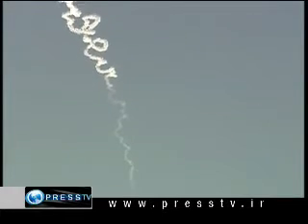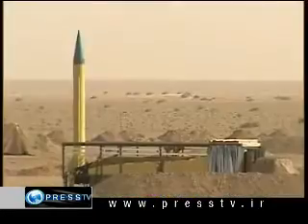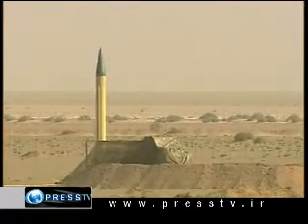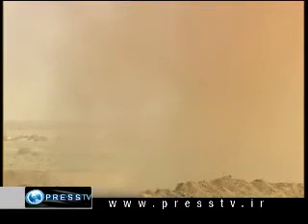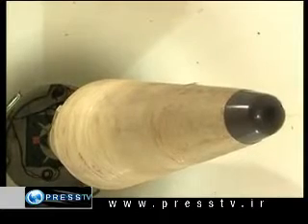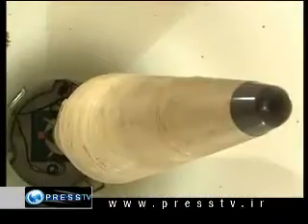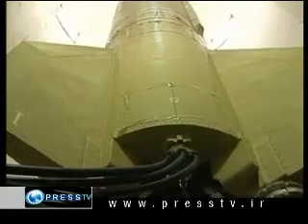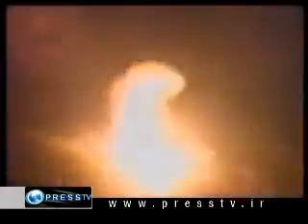IRAN WILL PREEMPTIVELY STRIKE ALL U.S.A MILITARY BASES USING HYPERSONIC BALLISTIC MISSILES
WHY WORLD WAR 3 - DESTROY THE GLOBAL ECONOMy - CREATE A GREATER ISRAEL AND ESTABLISH A GLOBAL AUTHORITARIAN GOVERNMENT - THE NEW WORLD ORDER OF ANTICHRIST ( JEWISH MESSIAH )

MESSIANIC JUDAISM AND CHRISTIAN ZIONISM MUST HAVE TO CONSTRUCT THE THIRD TEMPLE FOR THE ANTICHRIST ( JEWISH MESSIAH ) TO COME, BY DESTROYING THE DOME OF THE ROCK AND AL AQSA MOSQUE IN THE HOLY TEMPLE MOUNT OF JERUSALEM

JEWISH MESSIAH ( ANTICHRIST, DAJJAL, FALSE PROPHET ) IS NOT THE SECOND COMING OF HOLY PROPHET JESUS CHRIST ( HAZRAT ISA )

THE ARRIVAL OF JEWISH MESSIAH IS THE JEWISH YEAR 6000 - According to classical Jewish sources, the Hebrew year 6000 (Gregorian year 2239) marks the latest time for the initiation of the Messianic Age. The Talmud, the Midrash, and the Kabbalistic work, the Zohar, state that the 'deadline' by which the Messiah must appear is 6,000 years from creation. According to tradition, the Hebrew calendar started at the time of Creation, at a moment 3,760 years and three months before the start of the Christian era. The current Hebrew year is 5773.

THE PROTOCOLS OF ZION AND NEW WORLD ORDER ONE WORLD GOVERNMENT

AMERICAN HOLOCAUST AND THE COMING NEW WORLD ORDER OF ANTICHRIST - JEWS, THE COMING ANTICHRIST AND CHRISTIAN MARTYRDOM

PSALM 83 WAR IN BIBLE AND THE NUCLEAR DESTRUCTION OF DAMASCUS

OBAMACARE AND THE RFID MICROCHIP IMPLANT - THE MARK OF THE BEAST

U.S.A AND ISRAEL WAR ON IRAN - THE MYTH OF LIMITED WARFARE

THE ROLE OF ISRAEL IN TRIGGERING AN ATTACK ON IRAN - THE MILITARY ROAD MAP

A SEPTEMBER 11 TYPE INSIDE JOB FALSE FLAG ATTACK IS NEEDED TO STRIKE IRAN AND START PSALM 83 WAR ( NUCLEAR WAR IN MIDDLE EAST )

THE SS-N-22 SUNBURN, IRAN'S AWESOME NUCLEAR SUPERSONIC ANTI SHIP CRUISE MISSILE THAT CAN DESTROY U.S.A NAVY 5TH FLEET WARSHIPS

THE NEOCONSERVATIVE AGENDA TO SACRIFICE THE FIFTH FLEET -- THE NEW PEARL HARBOR

OPERATION MILLENIUM CHALLENGE WAR GAME -- 16 U.S.A NAVY SHIPS IN THE BOTTOM OF THE PERSIAN GULF, INCLUDES ONE AIRCRAFT CARRIER DESTROYED, RECENT WAR GAMES DISASTER